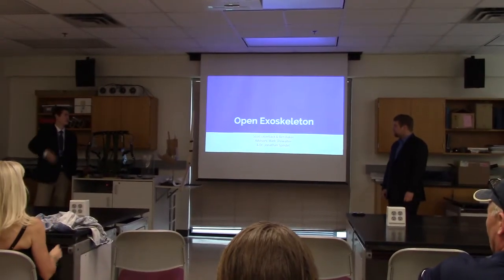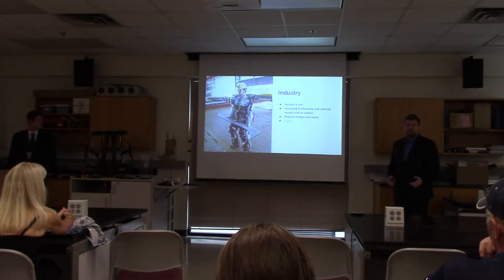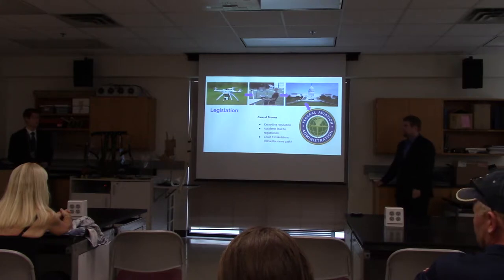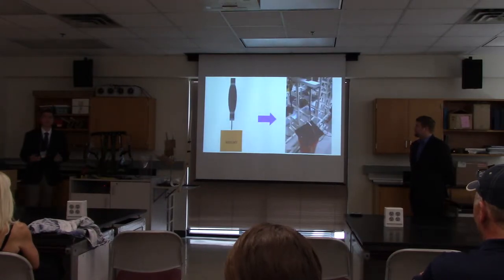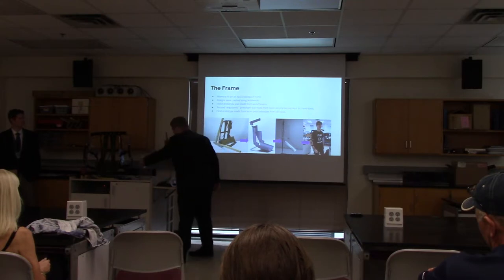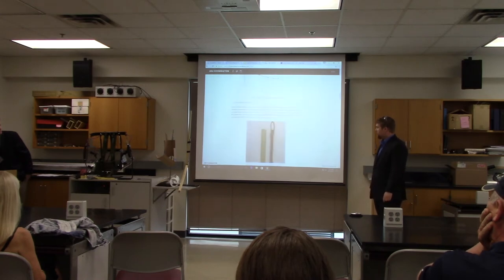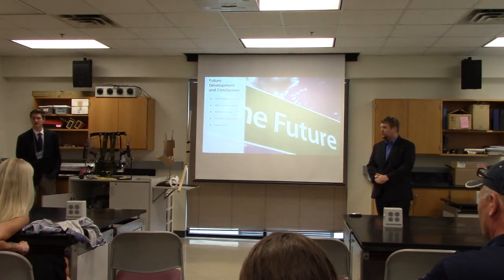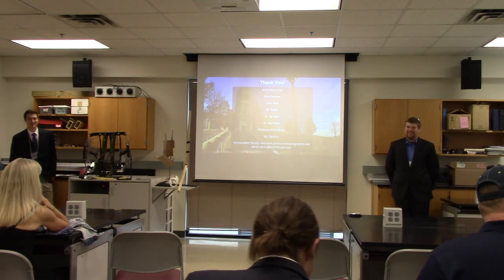Open-Source Exoskeleton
Full Title: Open-Source Exoskeleton by Benjamin Baker and Scott Utterback
Advised by: Mr. Mark Showalter and Dr. Jonathan Spindel
Abstract: Despite its recent prominence in video games, television, and movies, assistive exoskeleton technology is still out of reach for most people. Assistive exoskeletons have many benefits, including increased strength, endurance, and restoring user mobility. However, current exoskeletons are under development and prohibitively expensive. Our goal was to create an upper body frame with bicep assistance. Inexpensive and easy to manufacture, our DIY design is accessible to a wider group of individuals. Our approach to this was the development of an open-source prototype made with easily acquirable tools and materials. In order to achieve this we researched several types of actuators and chose the McKibben pneumatic actuator due to its low cost and ease of construction. Tests of our actuators evaluated the impact of operating pressure on displacement and force. We developed several prototypes and created a website as a means to share our progress, and foster interest in a rapidly growing field.